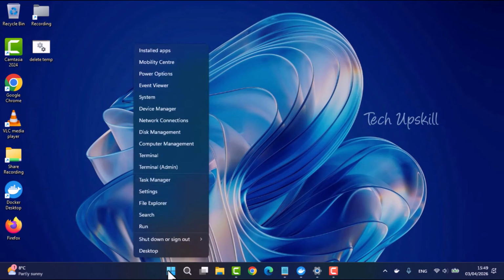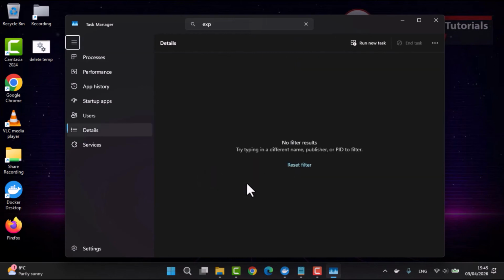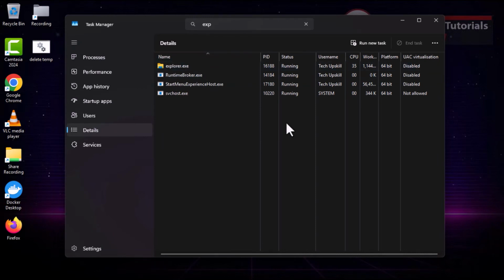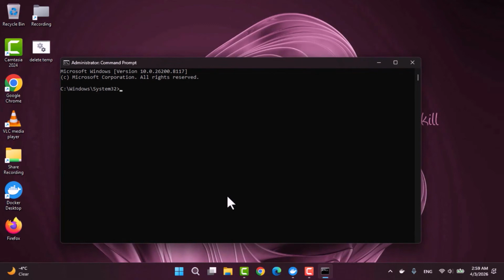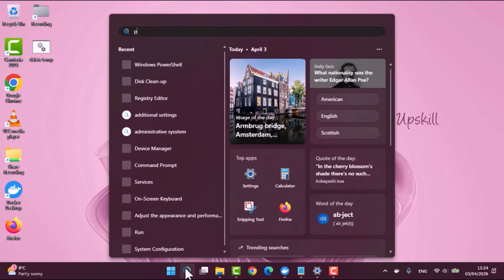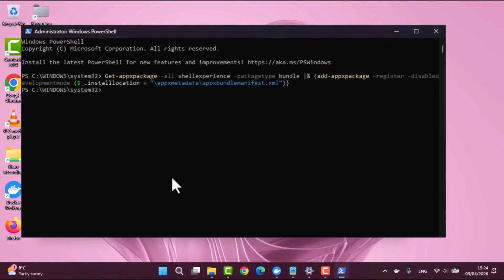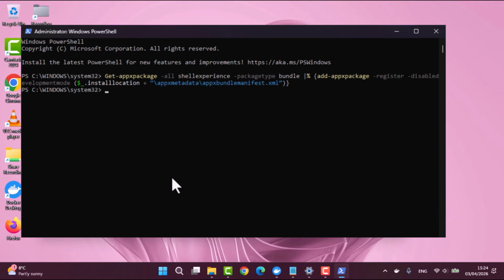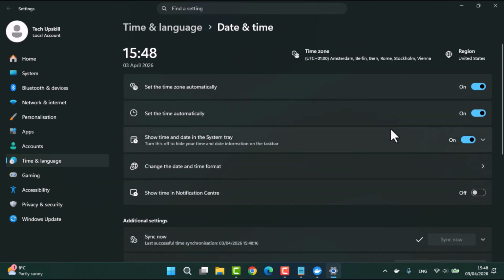Fixed Taskbar Icons Blank Windows 11 White Taskbar Icons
Are your Windows 11 icons and taskbar missing after an update or restart? This video provides three essential fixes to restore your blank taskbar and bring back all your desktop icons. We'll guide you through using Task Manager, command prompt, and PowerShell to resolve this common Windows 11 issue.

⌘ Get-appxpackage -all shellexperience -packagetype bundle |% {add-appxpackage -register -disabledevelopmentmode ($_.installlocation + “\appxmetadata\appxbundlemanifest.xml”)}